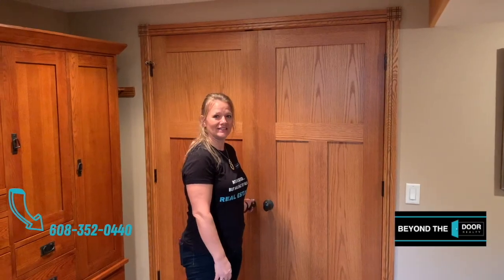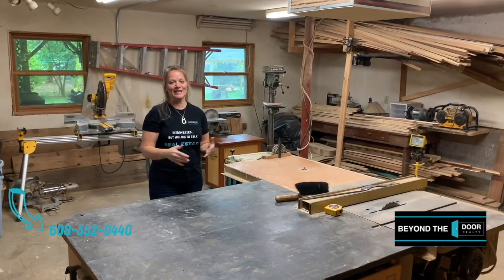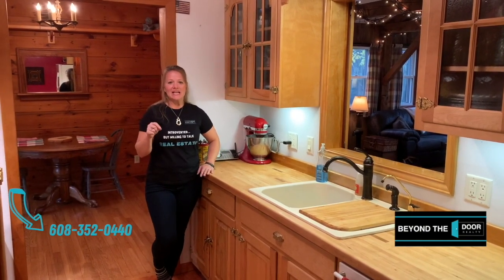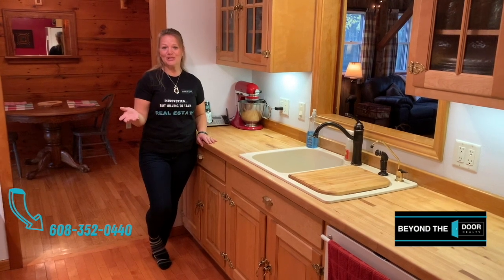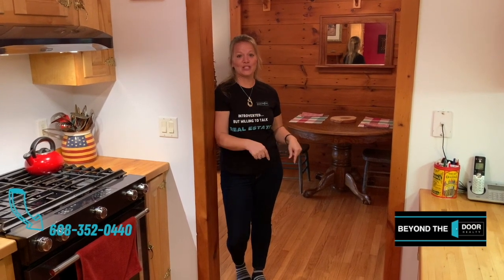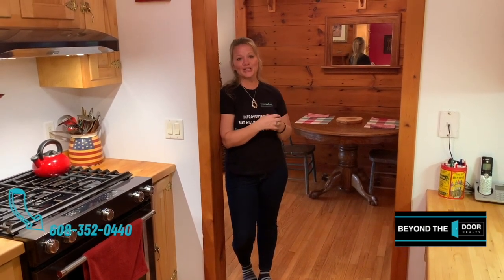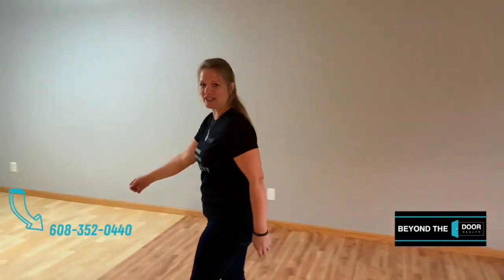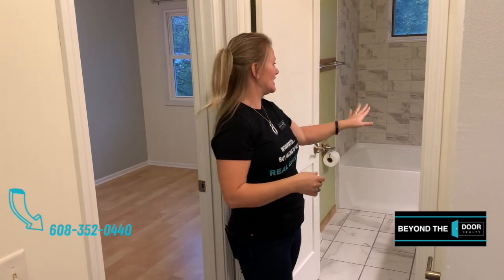Incredible Owner Occupant Side by Side Duplex in Dane County (4240 Lookout Trl , McFarland, WI)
This house has IT ALL!  If you're looking for an AMAZING, income producing, side by side duplex to "HouseHack"... WATCH THIS VIDEO!

This one has it all... Space galore, country living, a great chance to try your hand at homesteading with a great garden space and a sweet chicken coop.  Everything is ready for you to move right in and live in the MASSIVE one of a kind owner's unit while collecting rents from the totally updated and ready-to-go income unit.

The house has been owned by a master craftsman for the past 30+ years and it's evident at every turn.  And if all that's not enough, the HUGE workshop will absolutely blow you away.  If you're a business owner, a tradesman, a yoga teacher looking for a studio or an artist, you'll never find a place more perfect than this.

Watch the video for a tour and to hear how the owners have reclaimed and up-cycled building materials from around the state to create this one-of-a-kind house that will blow you away.

Maybe you're a first time investor in Madison, WI or you're wondering how to get the best deal on a house in Madison... if you're thinking about buying a side by side duplex in Dane County, WATCH NOW then give us a call!

We have so many people contacting us about buying and selling houses here in the Madison area and we ABSOLUTELY LOVE IT💗! If you're moving in and around Madison, Dane County or the Southern Wisconsin area we can make that transition so much easier for you.

Reach out days/nights/weekends... we're ready to work for you when you're ready to buy a house in Madison or the surrounding area.

We're Karmen and Shane Feist and WE MAKE REAL ESTATE FUN!